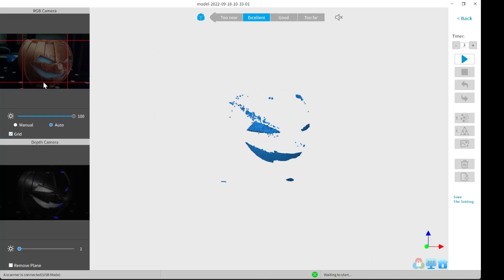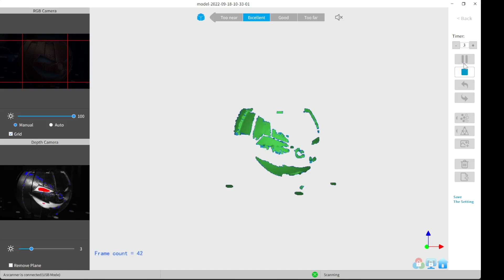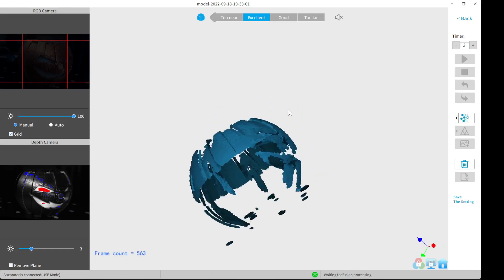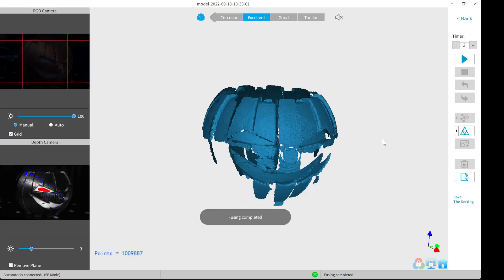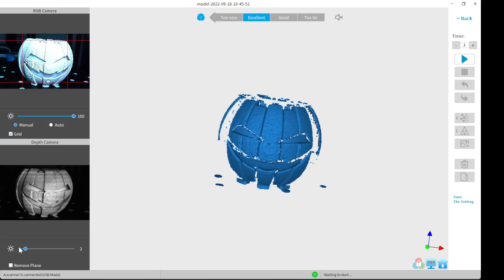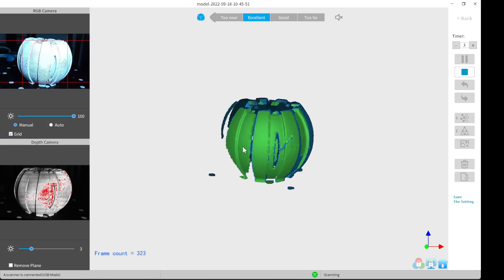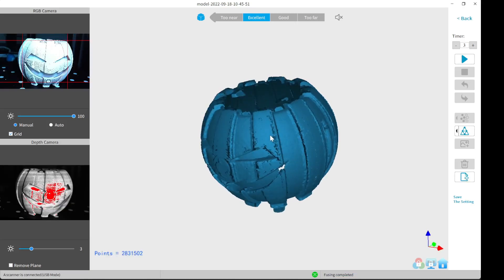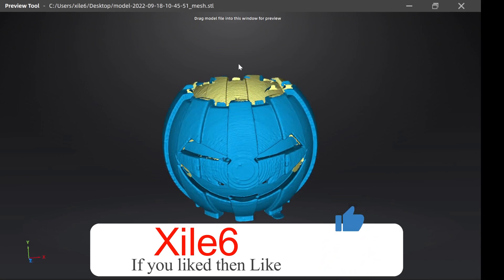Exposure setting - Revopoint Bluelight 3d scanner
Understanding exposure setting with Revopoint bluelight scanner